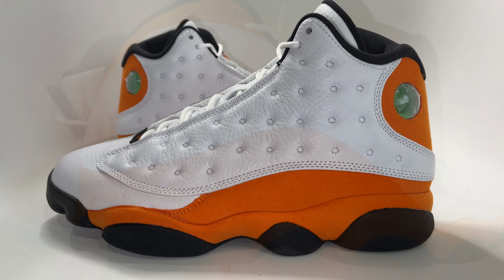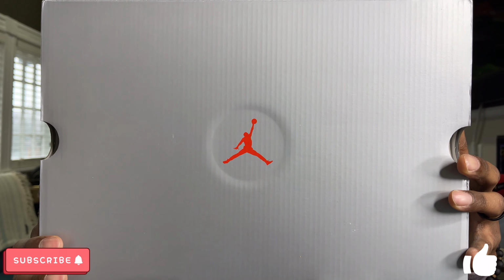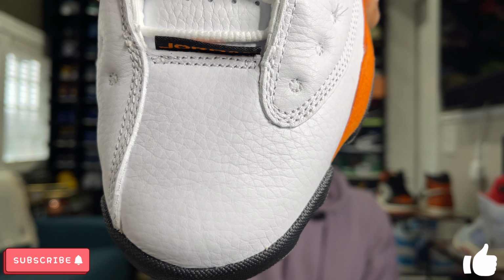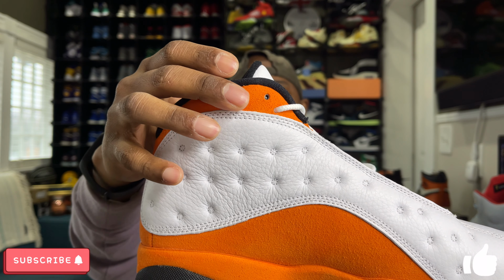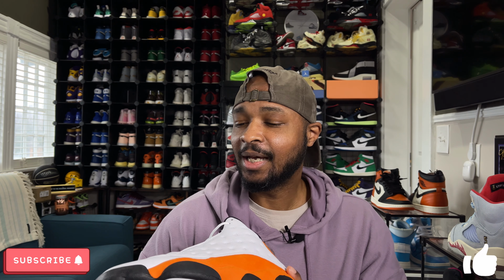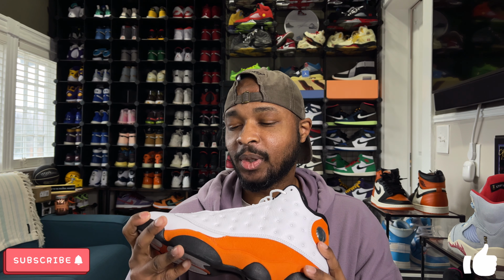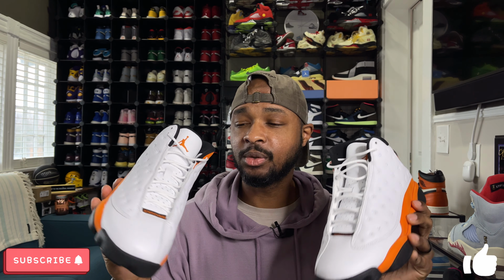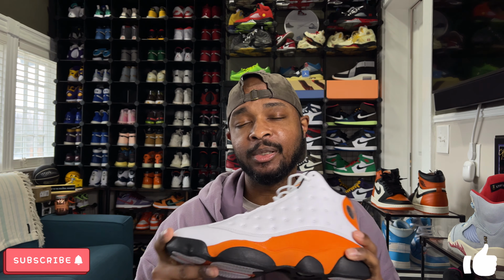Jordan 13 Starfish On Feet Honest Review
Detailed review of the new Air Jordan 13 Starfish that released on January 16, 2021. This Shattered Backboard Jordan 13 colorway comes in classic colorblocking with the famed Starfish color that is forever linked to the Shattered Backboard theme that Jordan fans love. Did you pick up or pass on this one?

0:00 Intro / B Roll
1:03 Release Details
1:20 Unboxing
2:05 Detailed Review
5:35 Sizing
6:02 Resell Prediction
7:15 On Feet